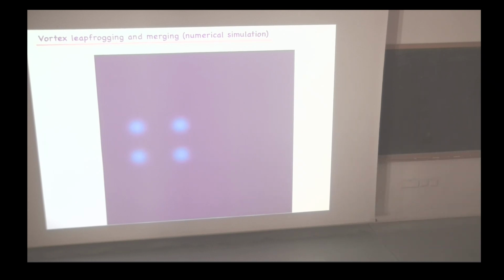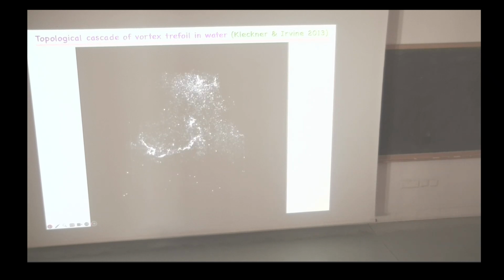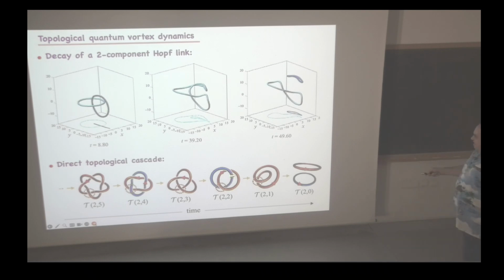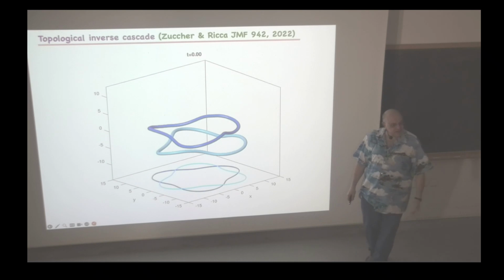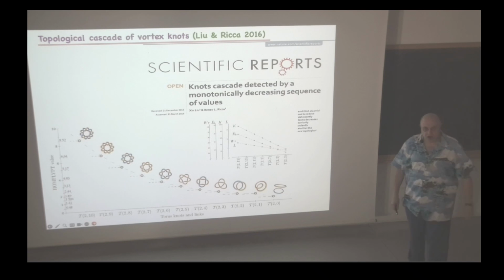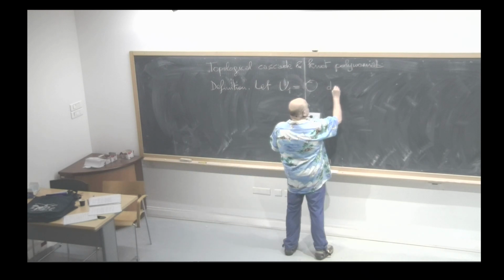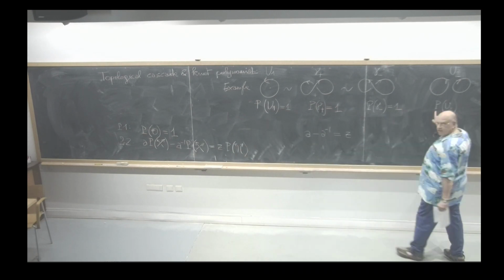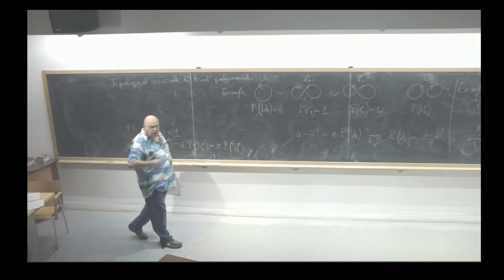Vortex leapfrogging and merging (numerical simulation) | Renzo Ricca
Cette intervention de Renzo Ricca s'est déroulée le 24 juin 2023, à l'Institut d'Études Scientifiques de Cargese, dans le cadre de l'école : Advanced Summer School on Mathematical Fluids Dynamics.

"This advanced summer school aims at researchers and PhD students. The main motivation is to gather and promote exchanges between the theoretical mathematical developments on fluids and the more applied mathematics. The theme for this school is `water waves: dispersion, travelling waves, vorticity'. The first week will be devoted to `vortices' and the second week to `water waves'."